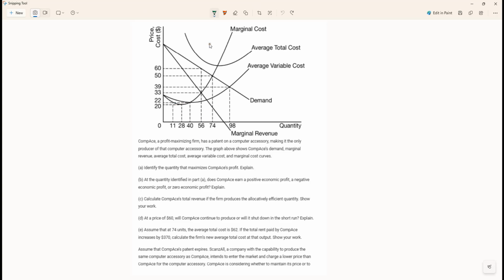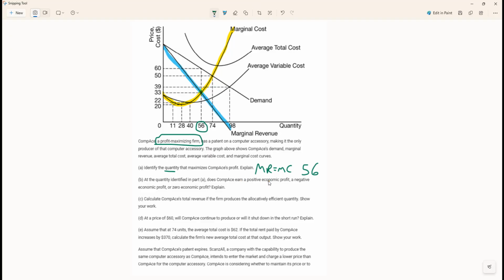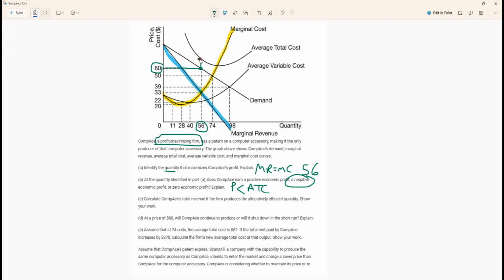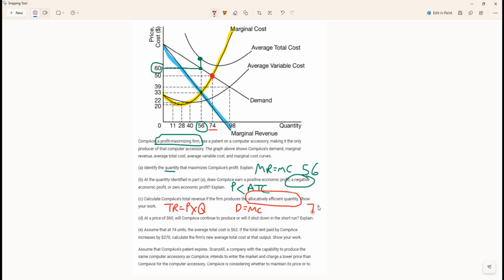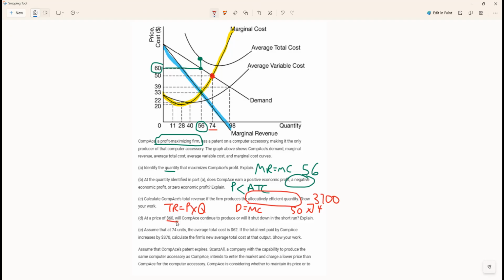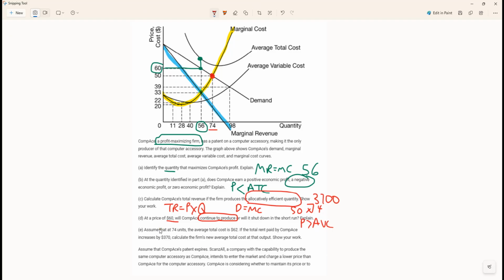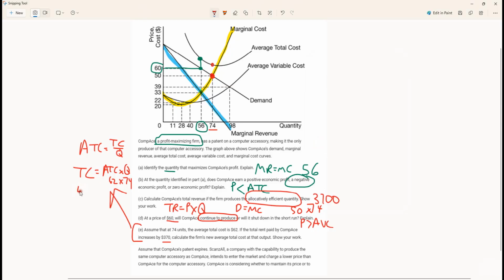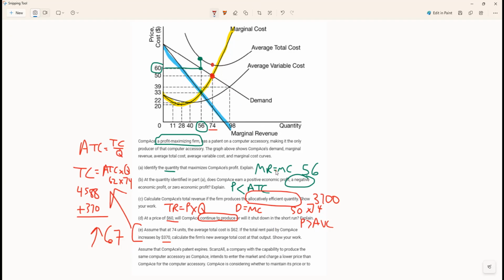Monopoly with a loss on graph AP Micro practice FRQ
Use the graph provided below to answer parts (a)-(e).

CompAce, a profit-maximizing firm, has a patent on a computer accessory, making it the only producer of that computer accessory. The graph above shows CompAce’s demand, marginal revenue, average total cost, average variable cost, and marginal cost curves.
(a) Identify the quantity that maximizes CompAce’s profit. Explain.
(b) At the quantity identified in part (a), does CompAce earn a positive economic profit, a negative economic profit, or zero economic profit? Explain.
(c) Calculate CompAce’s total revenue if the firm produces the allocatively efficient quantity. Show your work.

(d) At a price of $60, will CompAce continue to produce or will it shut down in the short run? Explain.
(e) Assume that at 74 units, the average total cost is $62. If the total rent paid by CompAce increases by $370, calculate the firm’s new average total cost at that output. Show your work.